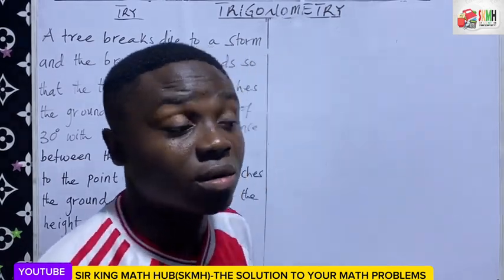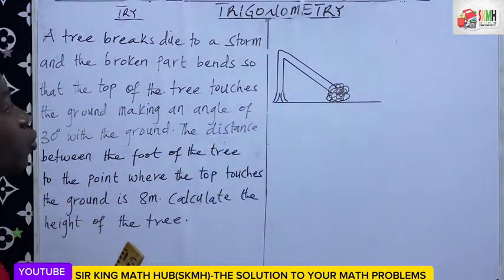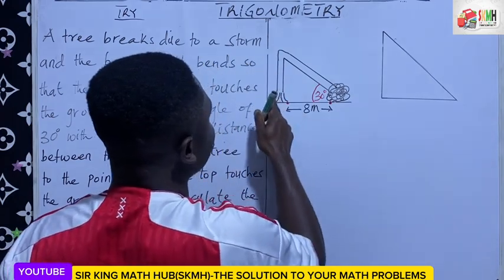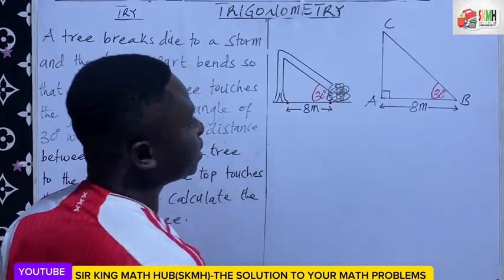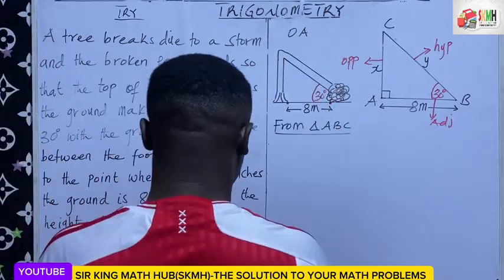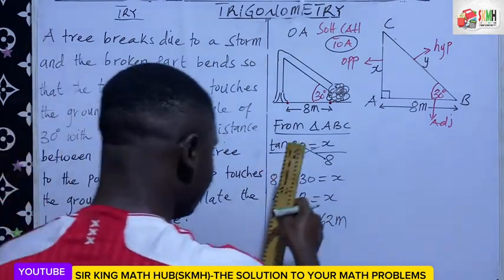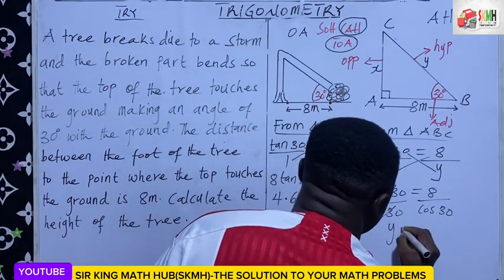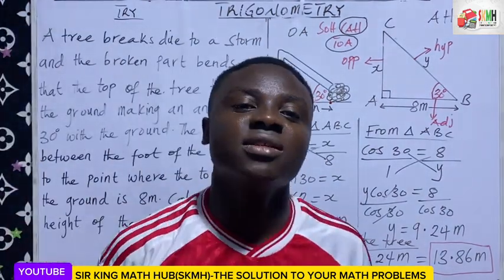APPLICATION OF TRIGONOMETRY|| OTHERS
Application of Trigonometry (Try Question)